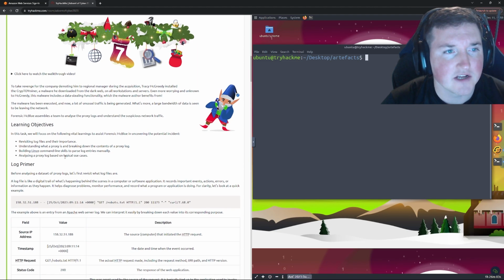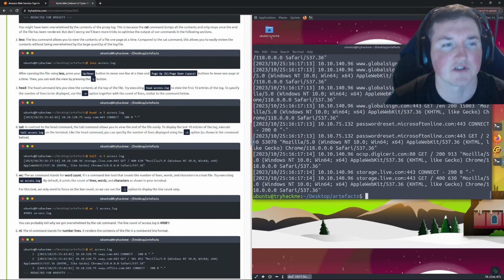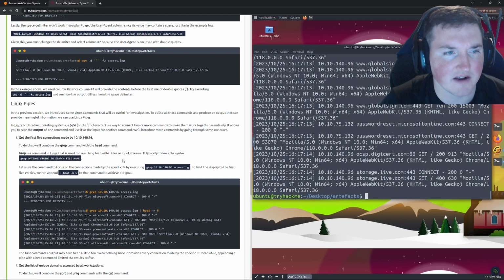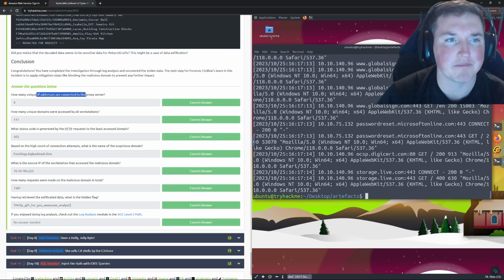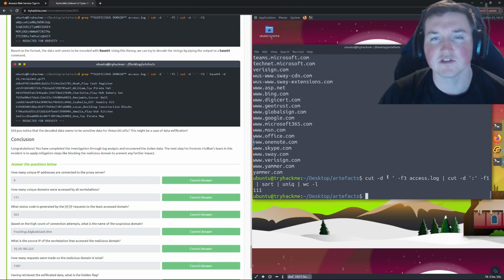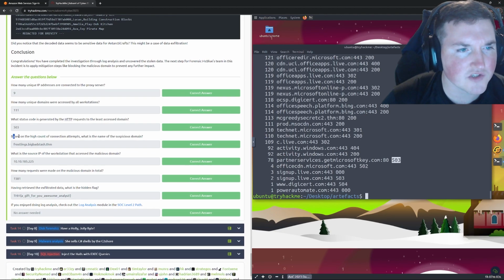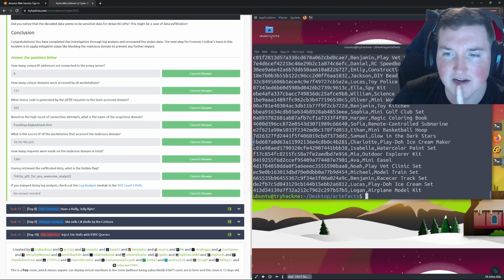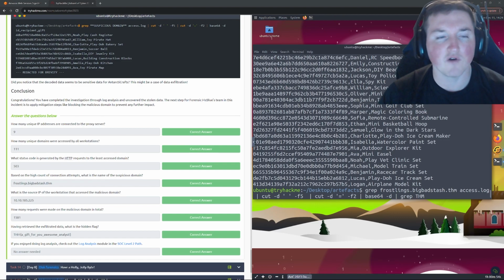Log Analysis - Day 7 advent of cyber! TryHackMe